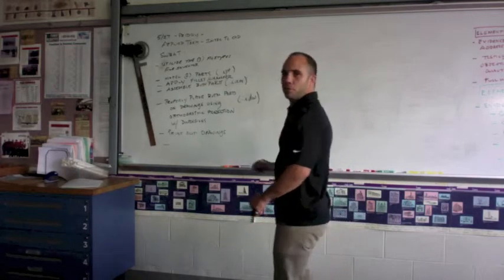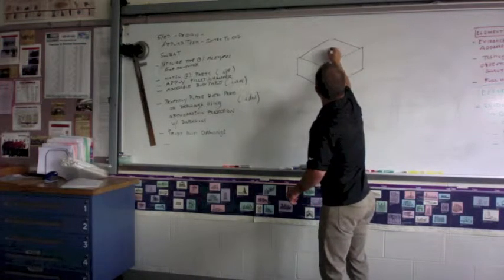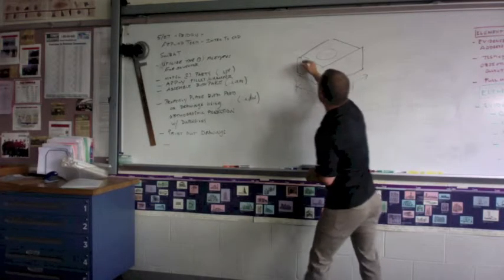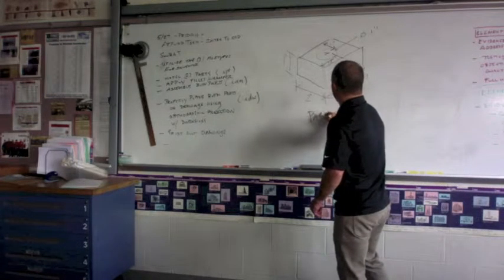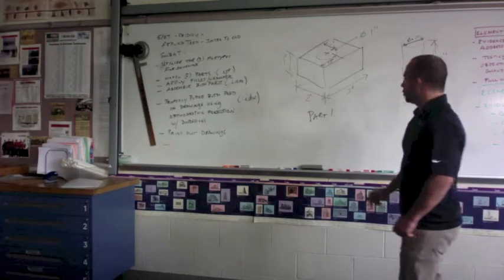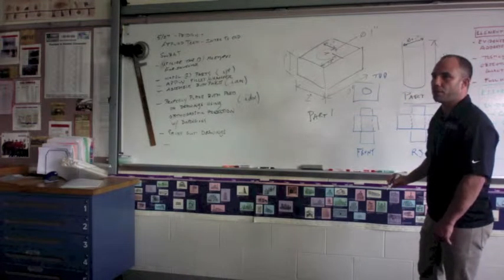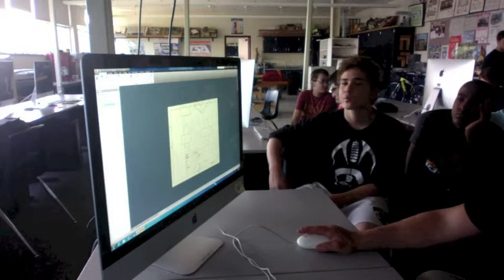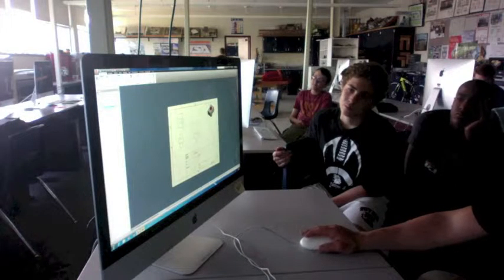IntroToCAD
Autodesk Inventor Software
How to:
Create part files (.ipt)
Create an assembly (.iam)
Create a drawing (.idw)
Save files properly